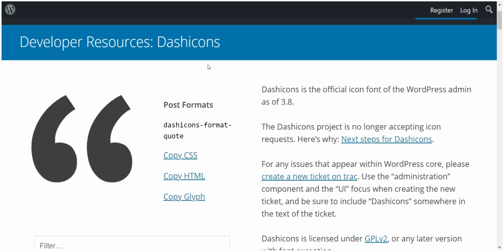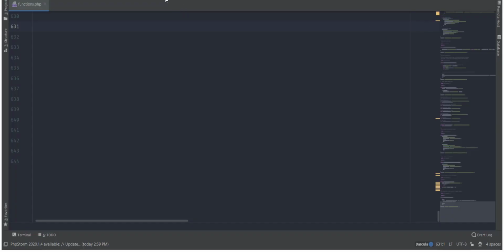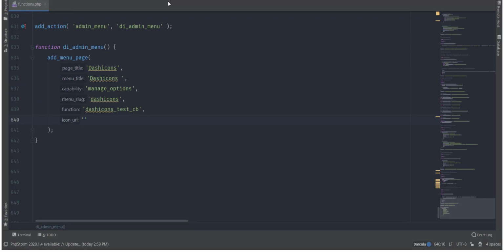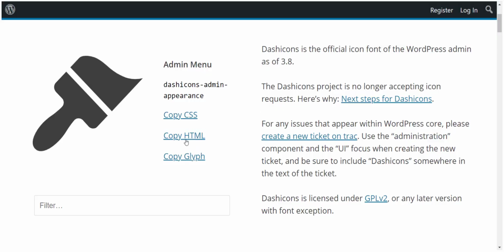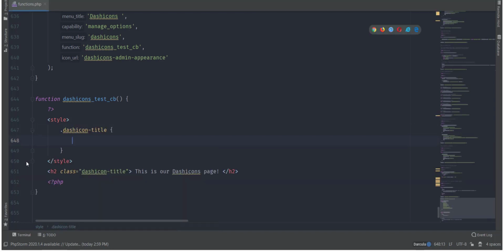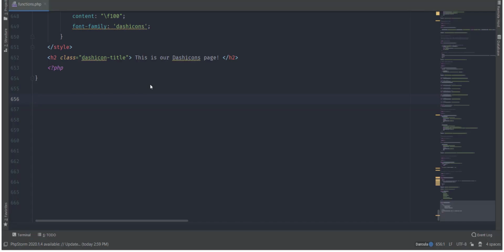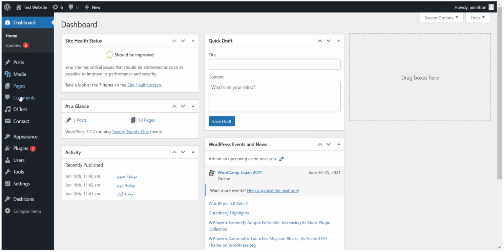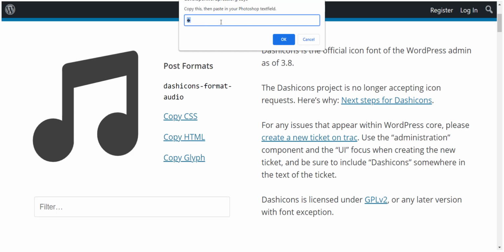WordPress Dashicons And How To Use Them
You may have heard about a lot of font icons like Fontawesome and Fontello, But did you ever heard about WordPress built-in font icons called Dashicons?

This font icon is built by WordPress and is available for use in the admin and public areas of WordPress.

In this video, we see how we can use Dashicons to register a custom post type, to add a menu page and how we can use it in our front end design.